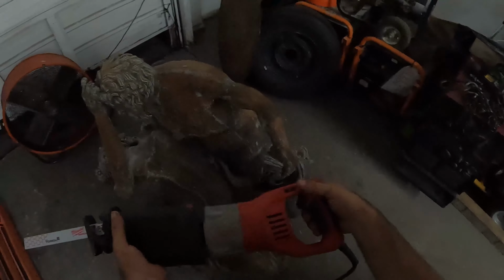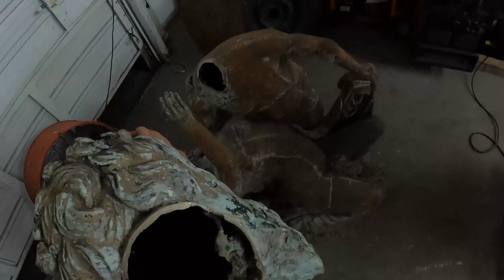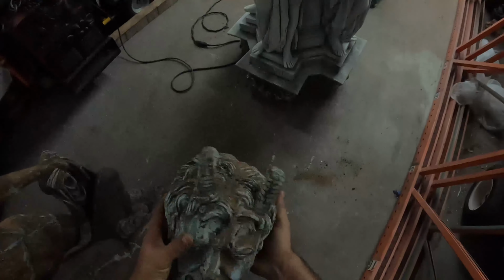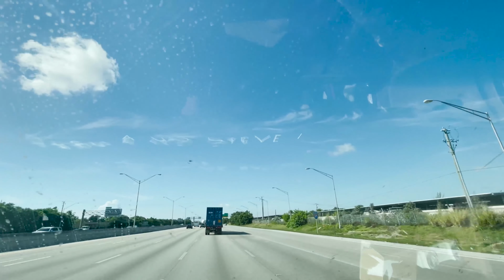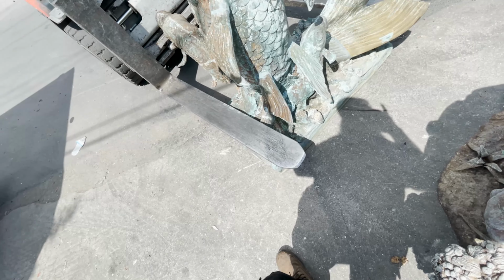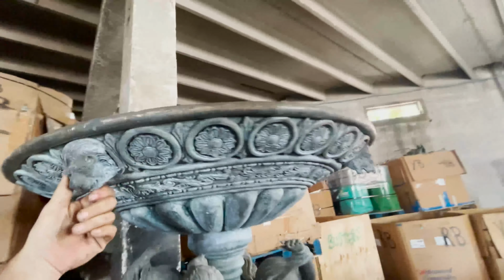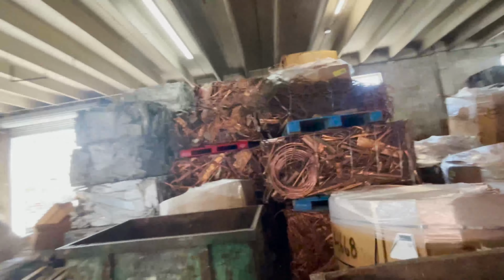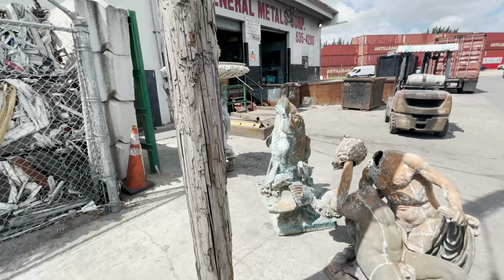Scrapping Large Brass Statues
So I decided to cut the head off this creepy brass statue that seemed to be sucking the soul from a girl. Then I smashed it with the Pain Giver! lol

             Mixkikt.co